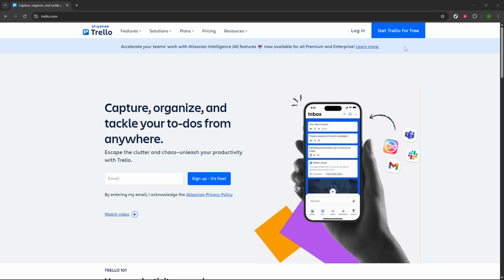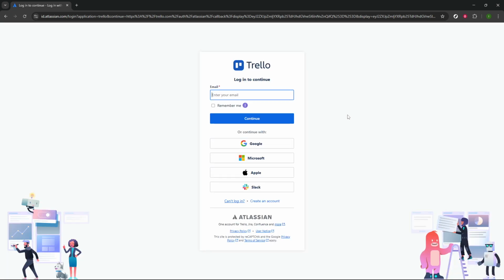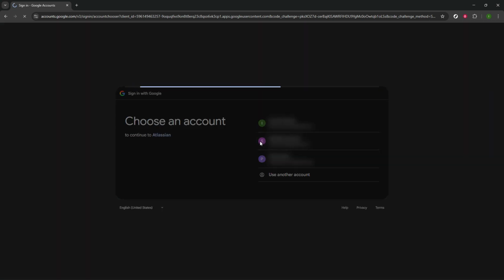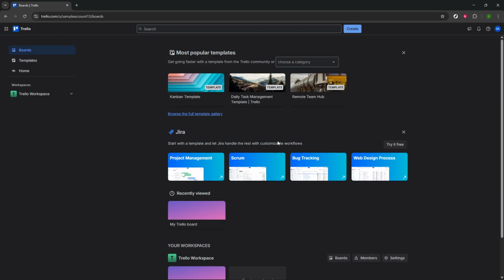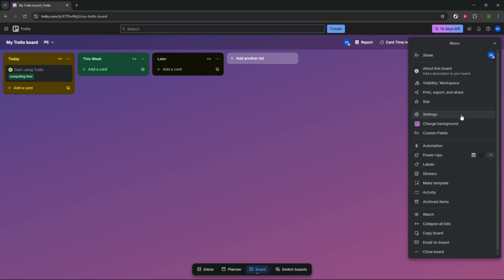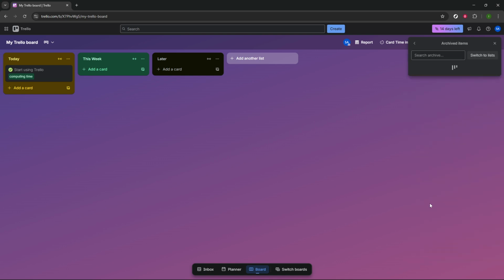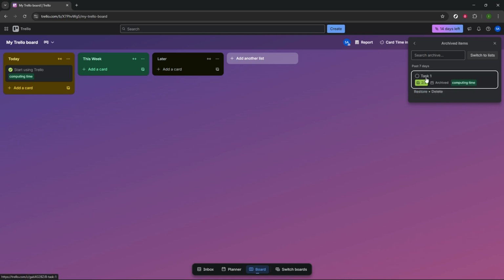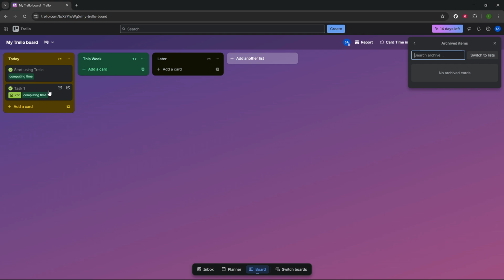How To Restore Trello Card (Quick Guide)